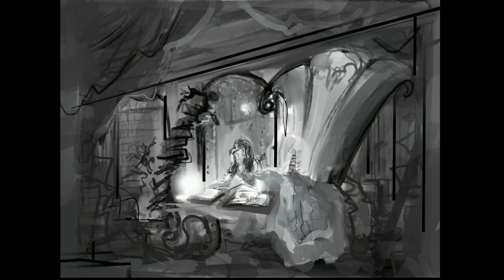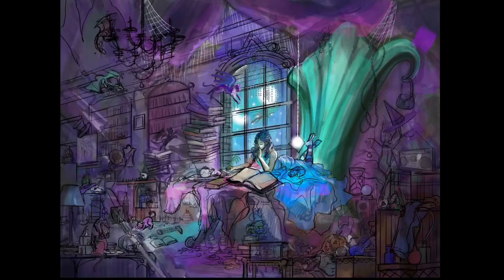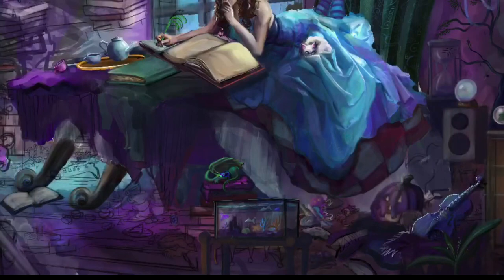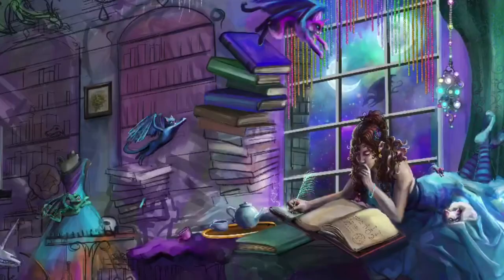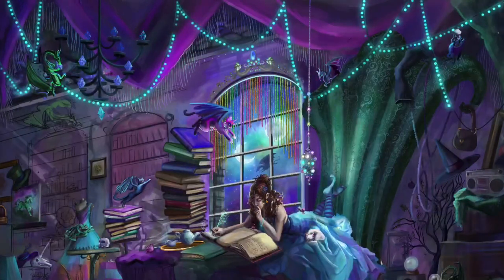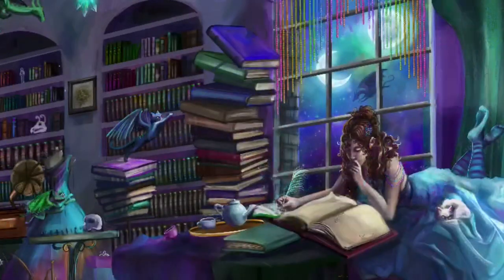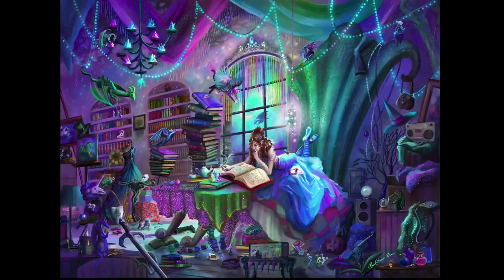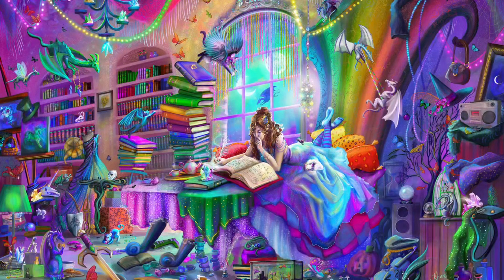Magic Study Speedpaint/Timelapse Digital Painting with process narration from the artist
In this speedpaint tutorial, fantasy illustrator Rose Catherine Khan takes you through a digital painting of a Magic Study. This illustration became a puzzle from Buffalo Games, sold on the shelves of Walmart, Target, and Michaels.

Tech used: iPad Pro, Apple Pencil, Procreate

Centernia novel series
(It's a portal fantasy world of castles, fantasy feline characters, magic, mages, and hidden tech!)

Artfol: @RoseCatKhan